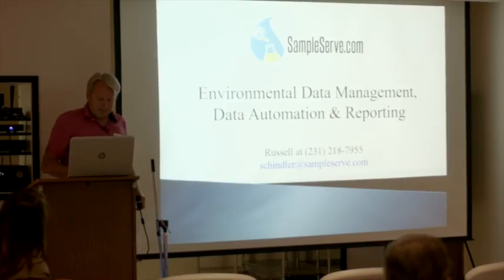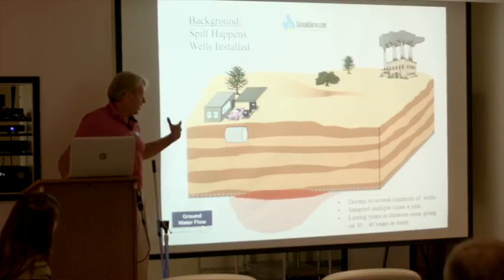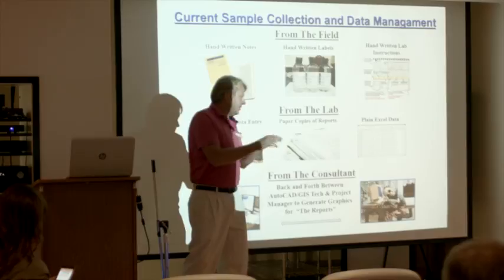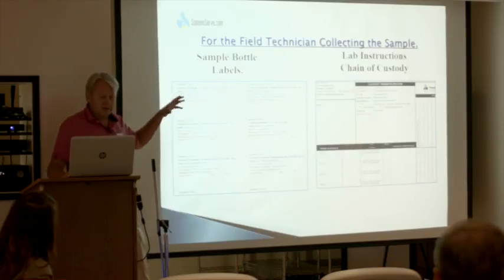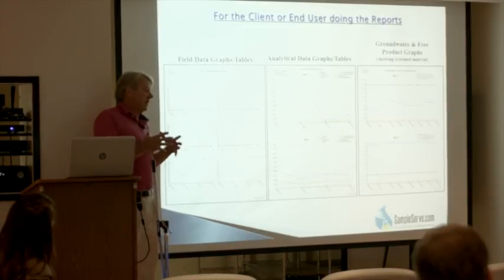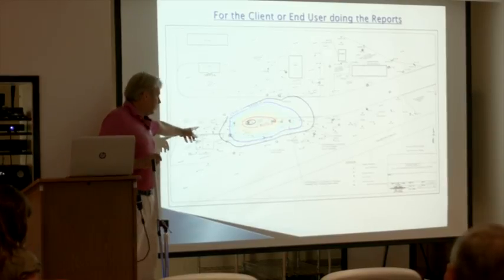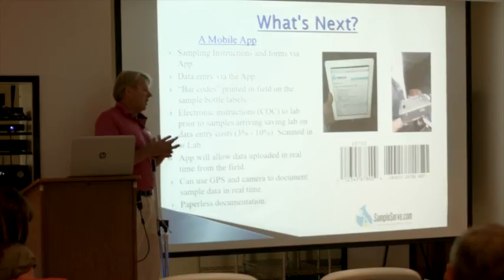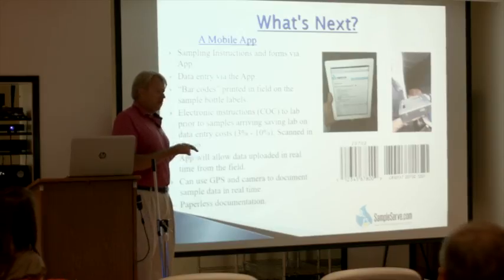Sampleserve.com - August 2015